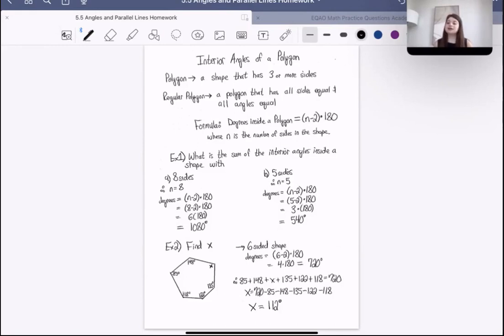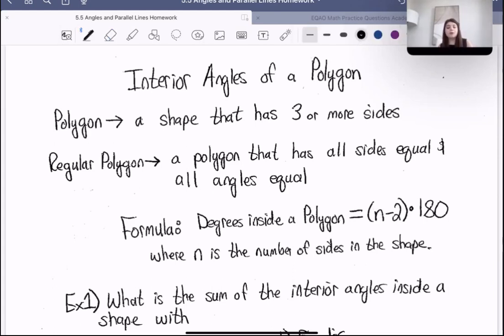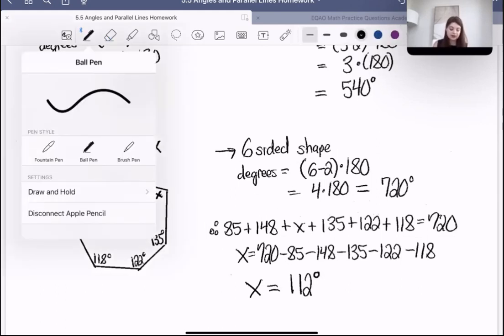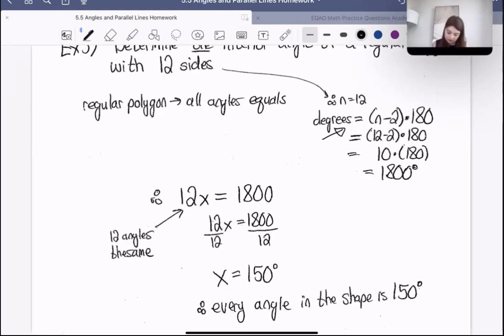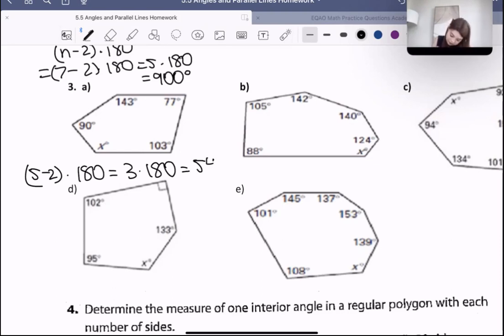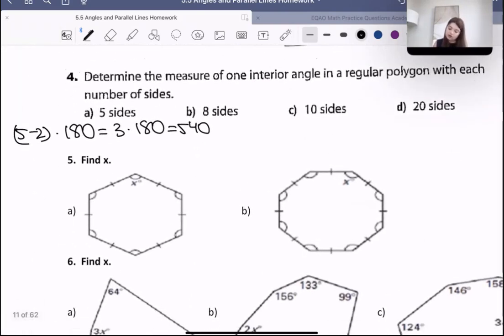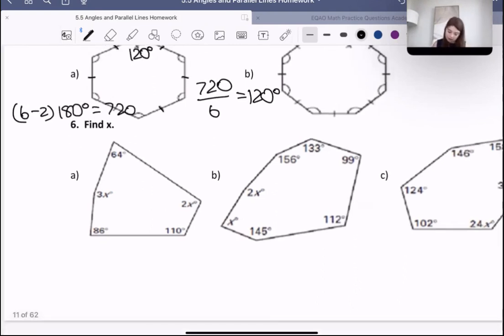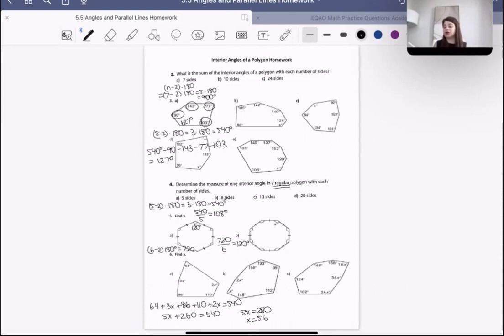Interior Angles of a Polygon